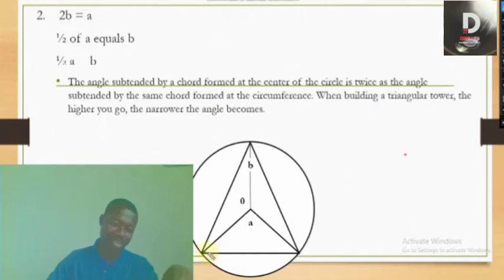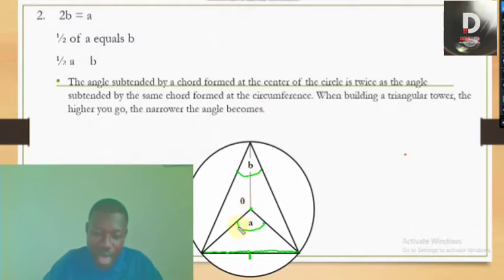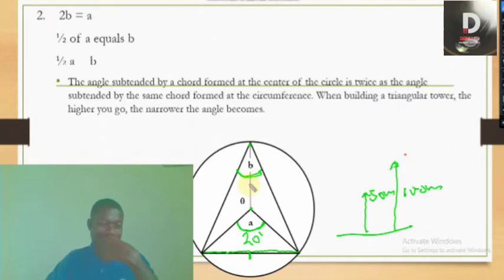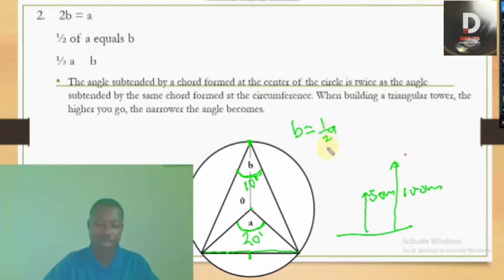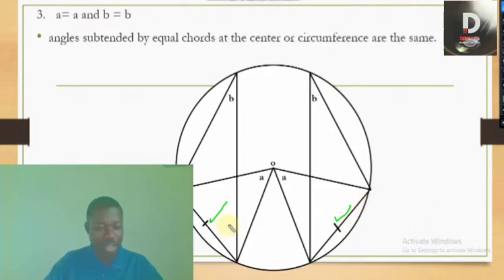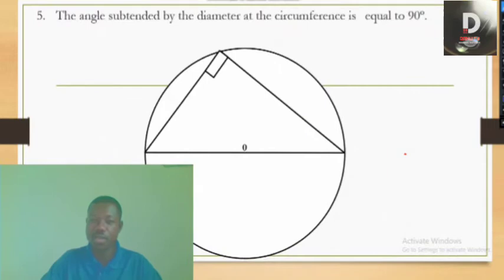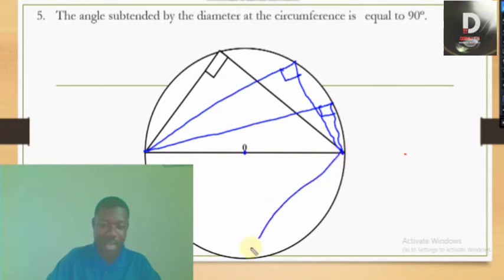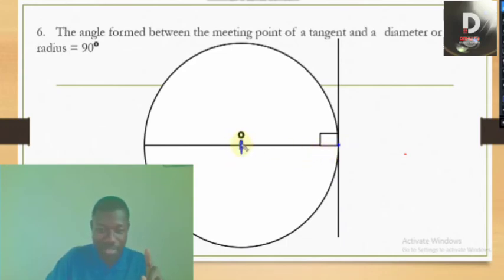7B2 (CIRCLES THEOREM)PLANE GEOMETRY2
7B2 (CIRCLES THEOREM)PLANE GEOMETRY2